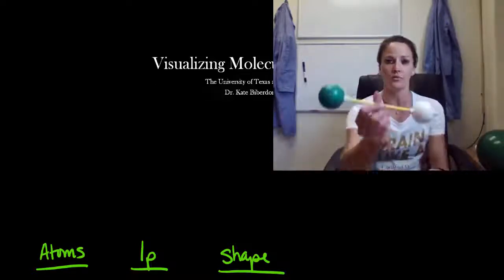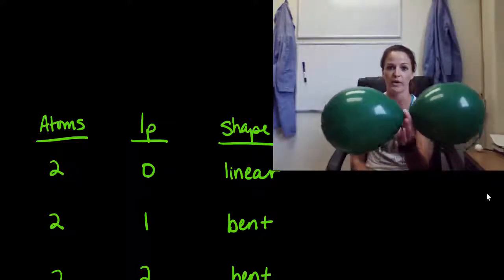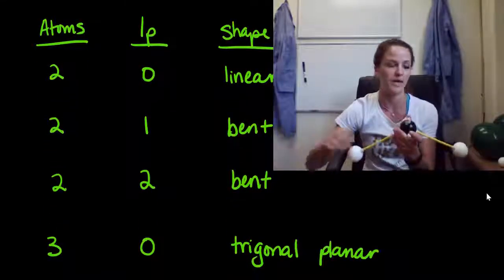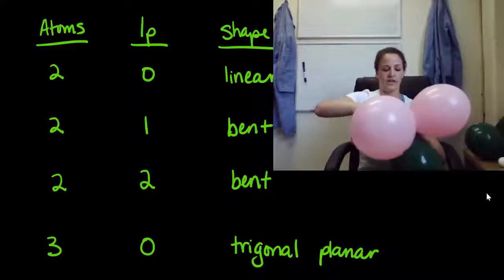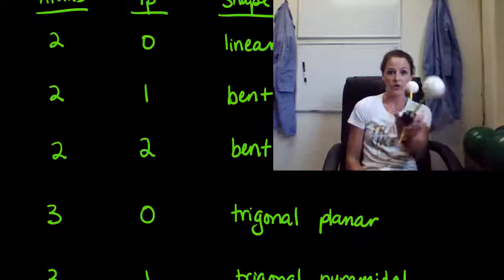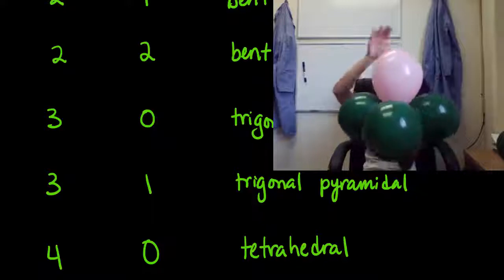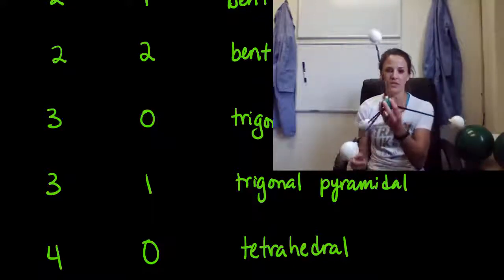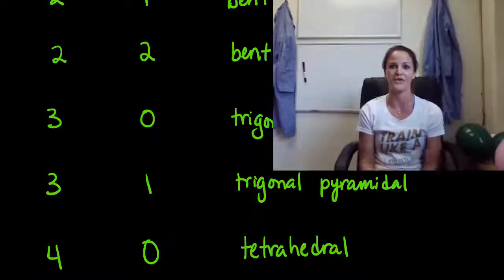Visualizing Shapes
A teaching video on Visualizing Shapes used in the 'Global Climate Change' module at The University of Texas at Austin.